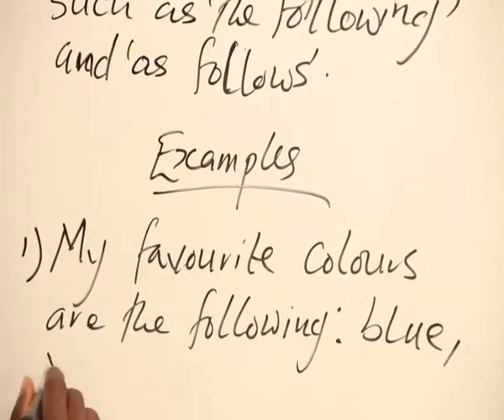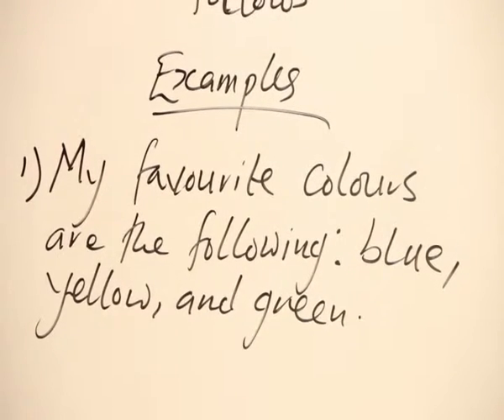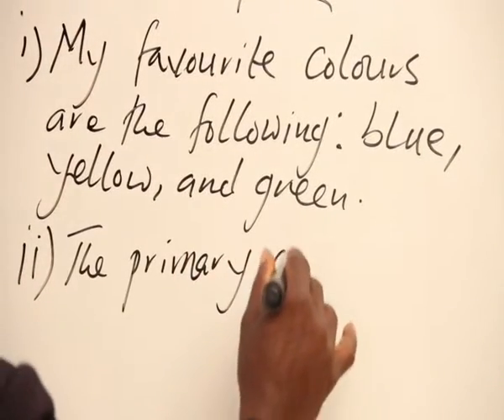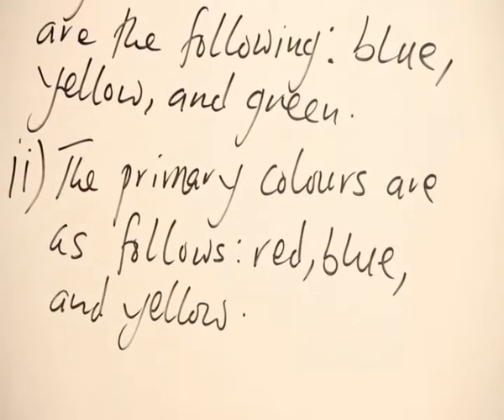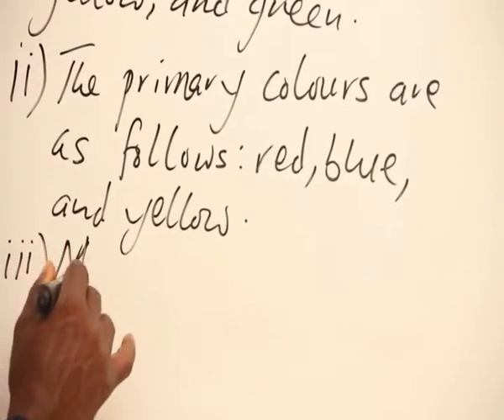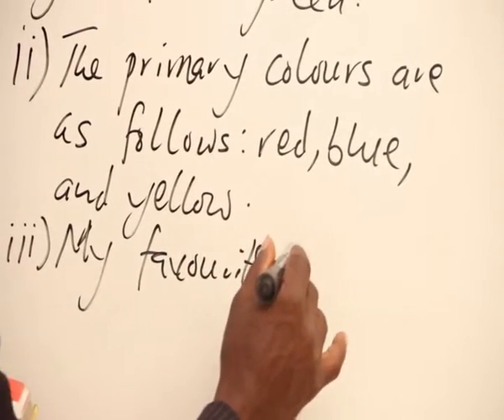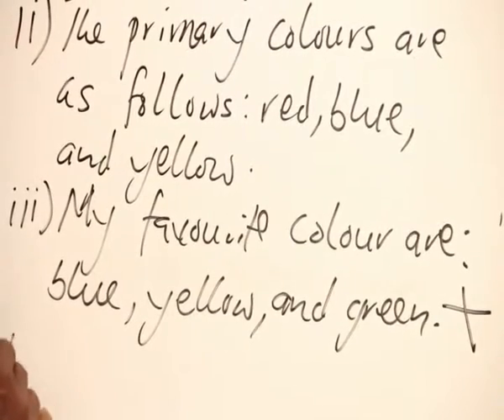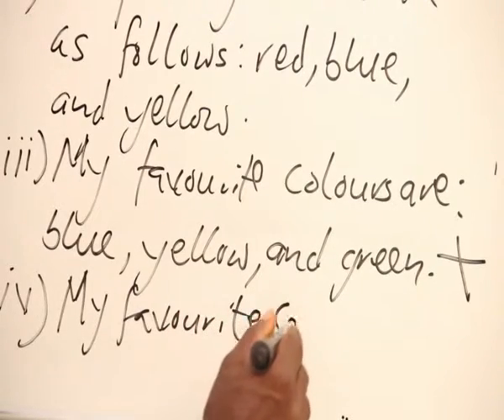THE COLONS PART 1